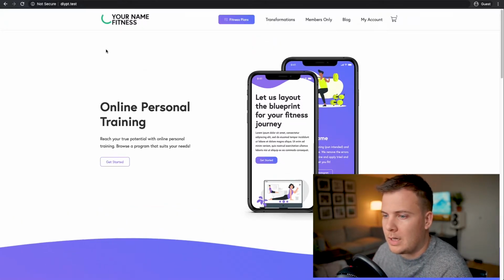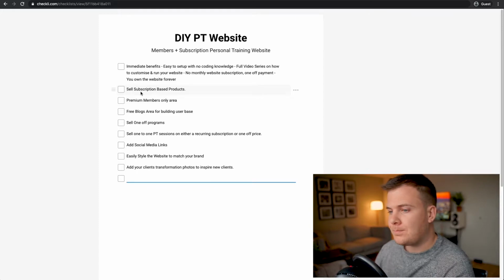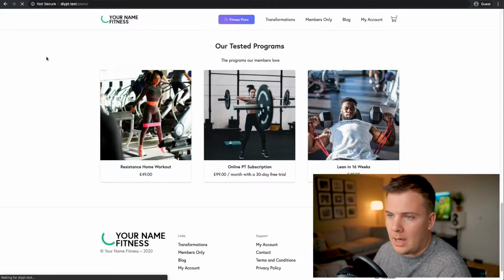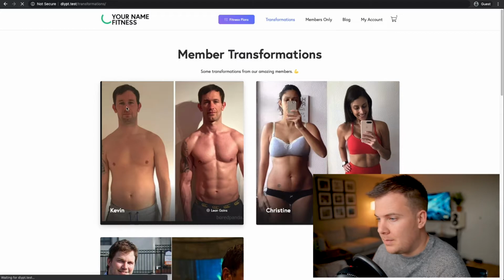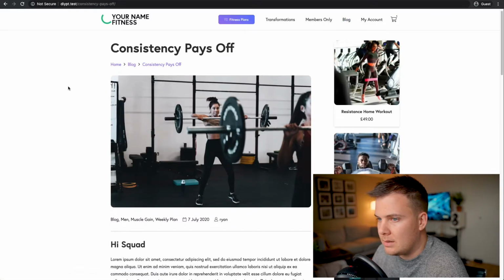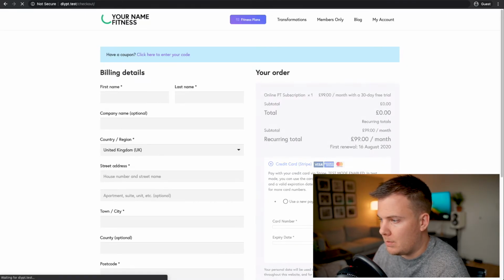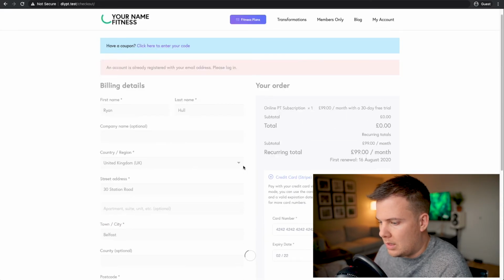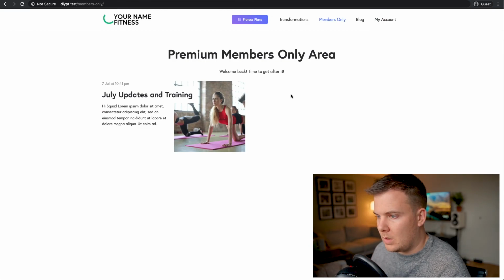Build Your Own PT Website - No Coding [PART 1] - Overview, Subscriptions, Programs & Members Only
Welcome to the build your own Online Personal Training Website Series - Without any coding knowledge, you can create your own Online Personal Training specific website that looks great and has all the features you would need to make money online.

WEBSITE FEATURES
- Recurring Subscription Products - 'Online Personal Training Products, etc.'
- Members Only Area linked to a subscription
- Sell your EBooks or Online Training Programs ETC
- Post Free Blogs
- Show Transformations Pictures & Stories
- Link your PayPal or stripe payments to take money securely online.
- Full How to - 'Click Along' video series on how to get your website setup.